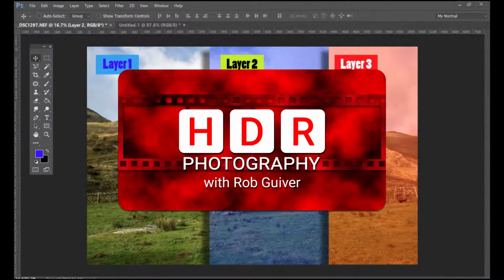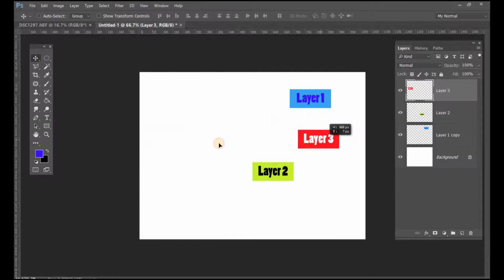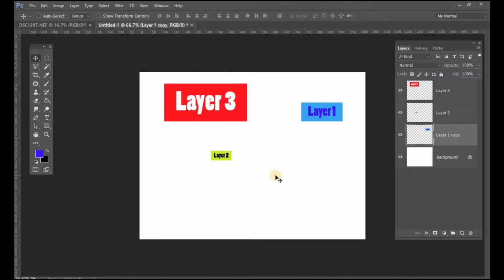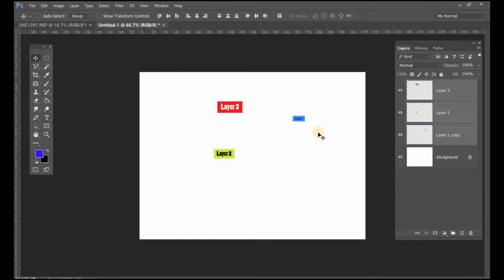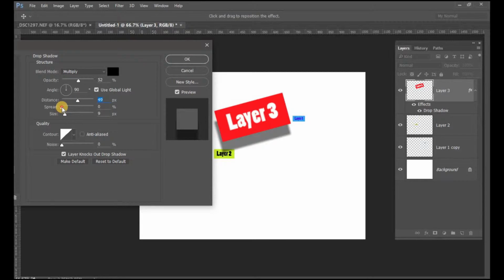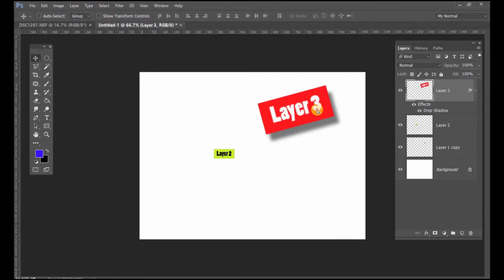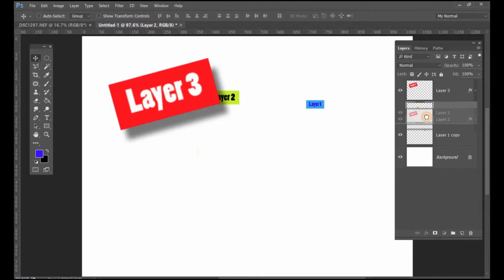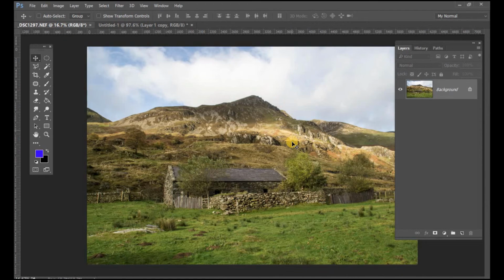Photoshop Tutorial 3 - What are Photoshop Layers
In this Photoshop Tutorial, I'll explain Photoshop Layers and briefly show how we can control them.

My Kit:
Nikon D7100

Tamron 18-200 mm Lens

Recommended:
DSLR Rucksack